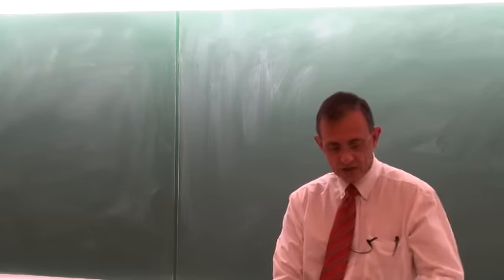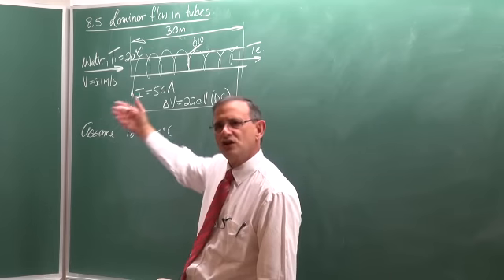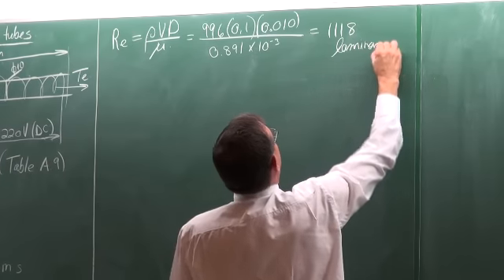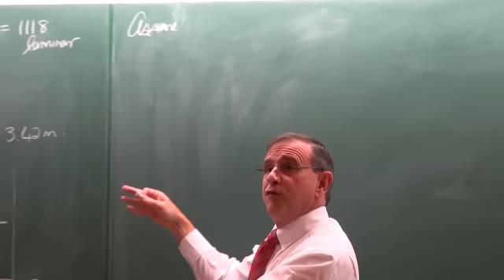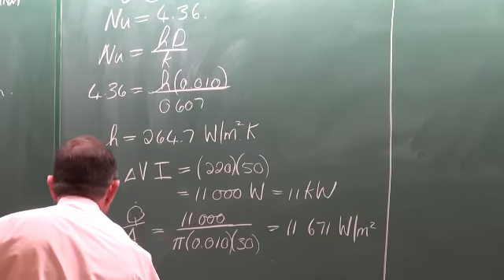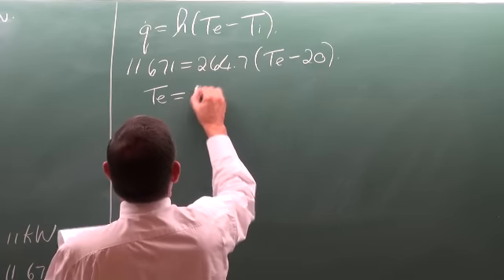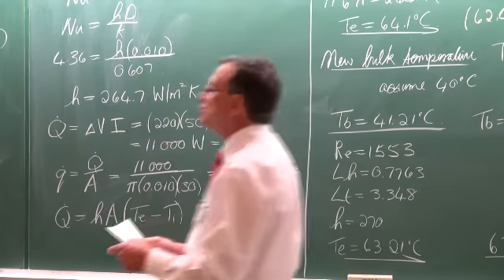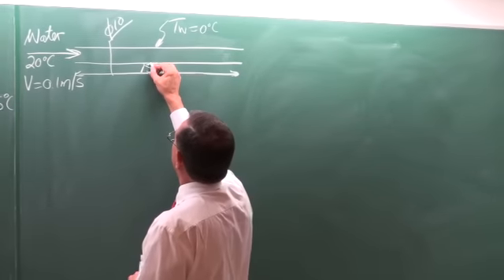Lecture 22 (2013) 8.5 Laminar flow through tubes. Two examples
Lecture 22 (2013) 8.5 Laminar floe through tubes. Two examples. Material: based on the text book of Cengel and Ghajar (4th edition). Lecturer: Prof JP Meyer, University of Pretoria, Department of Mechanical and Aeronautical Engineering, Pretoria, South Africa.